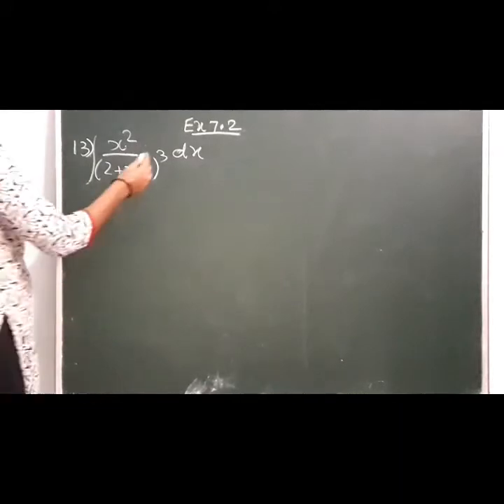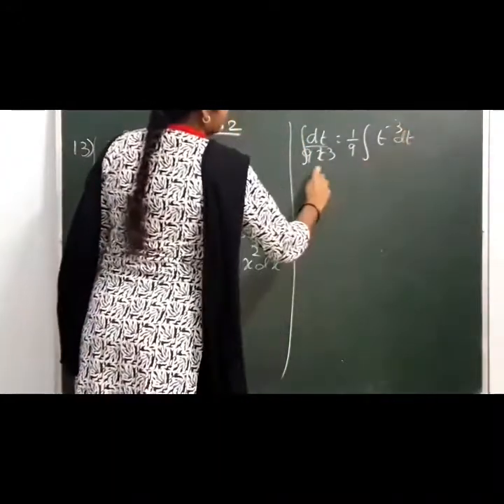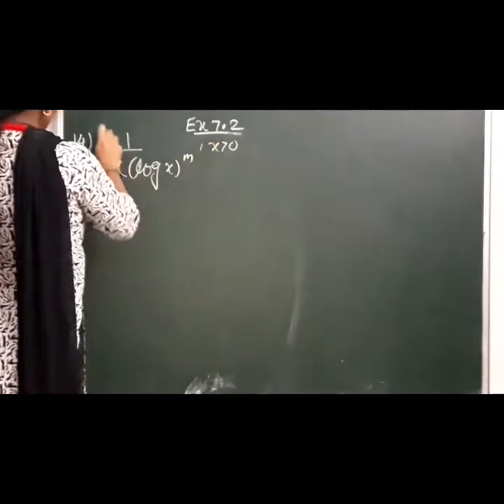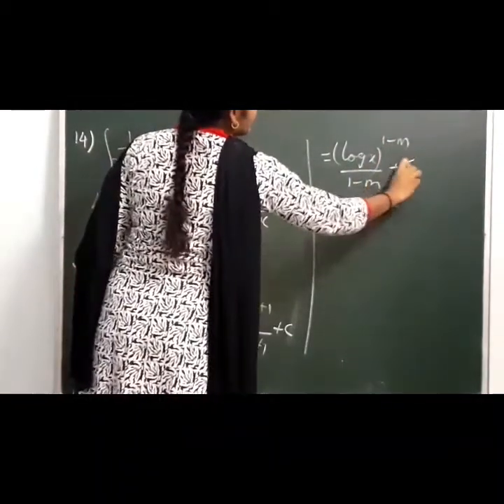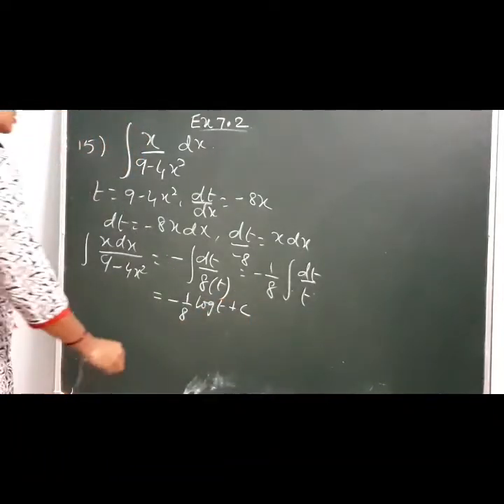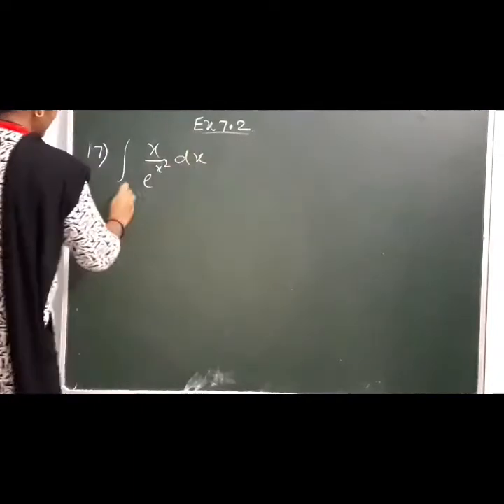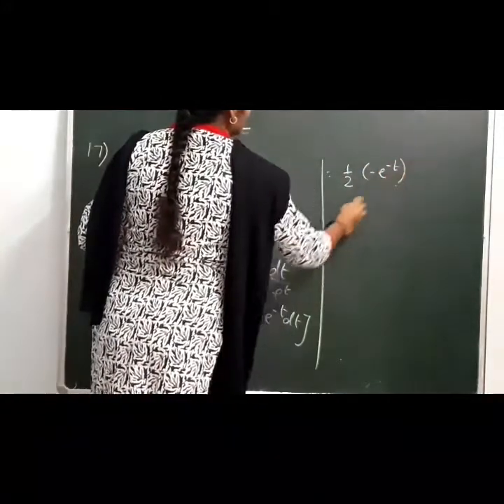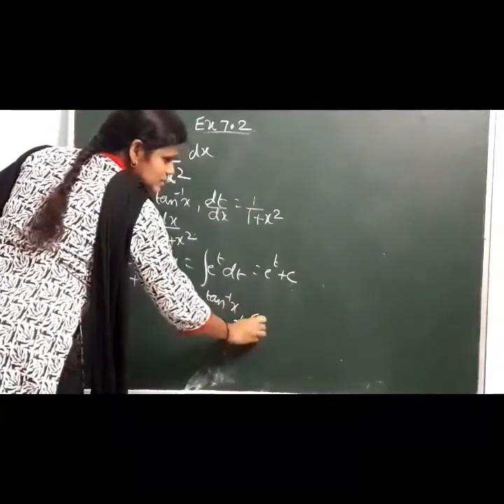Class 12th maths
Class 12th maths excercise 7.1 questions 13,14,15,16,17 and 18